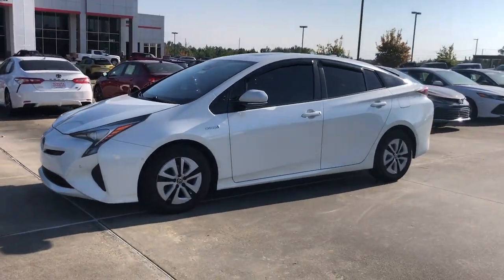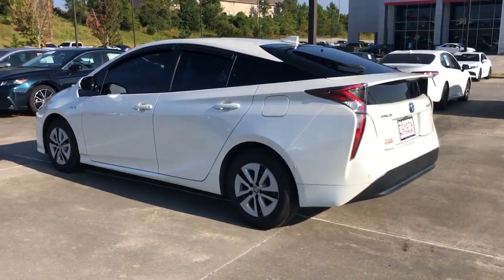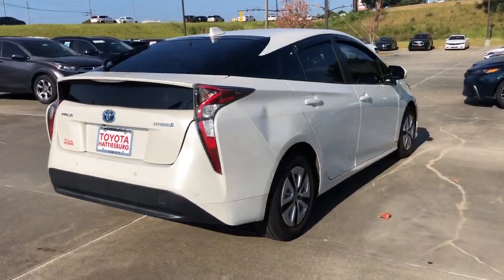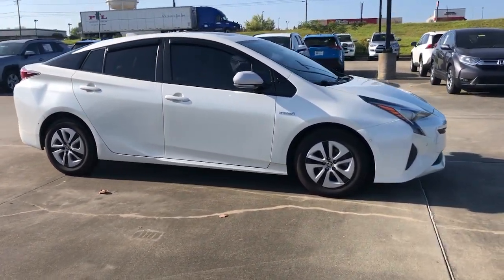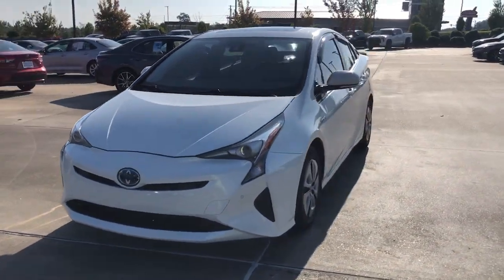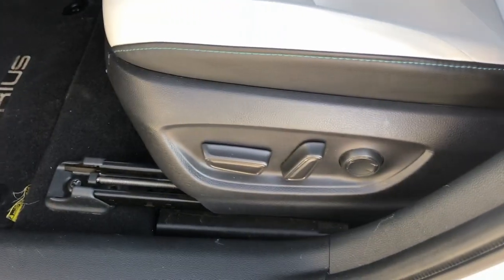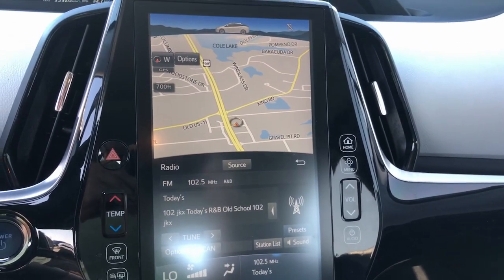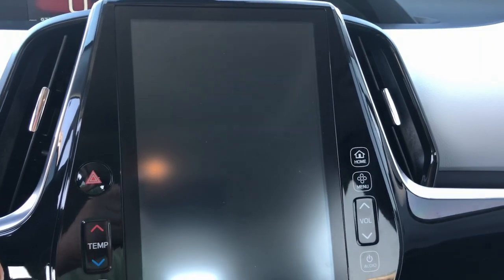2018 Toyota Prius Hattiesburg, Lumberton, Sumrall, Ellisville, Wiggins, MS 42726A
Blizzard Pearl Used 2018 Toyota Prius Two available in Hattiesburg, Mississippi at Toyota of Hattiesburg. Servicing the Lumberton, Sumrall, Ellisville, Wiggins, MS area.